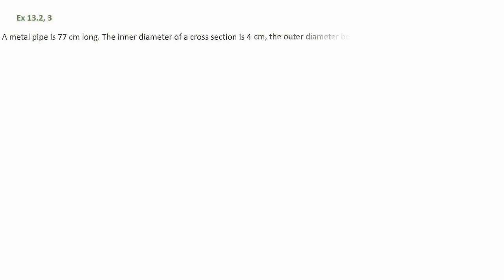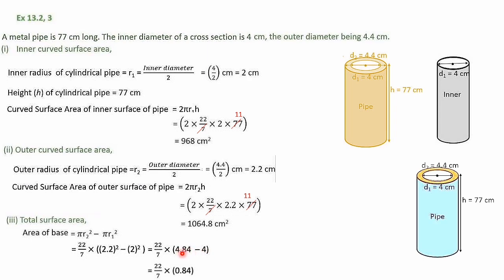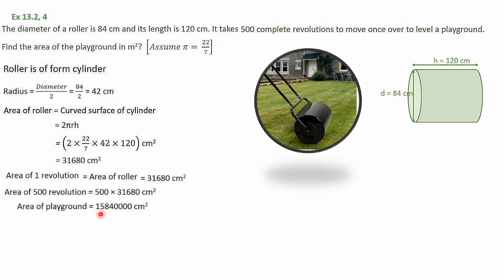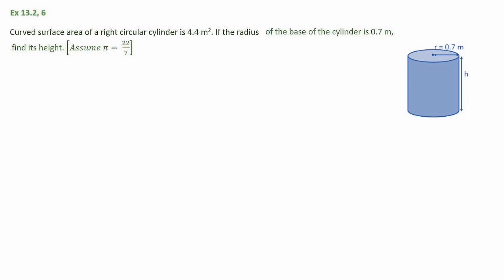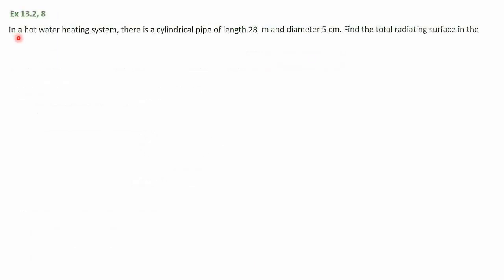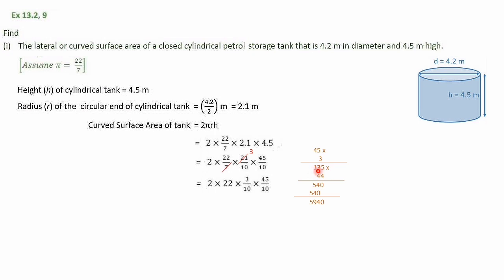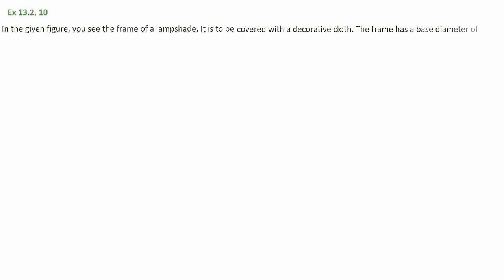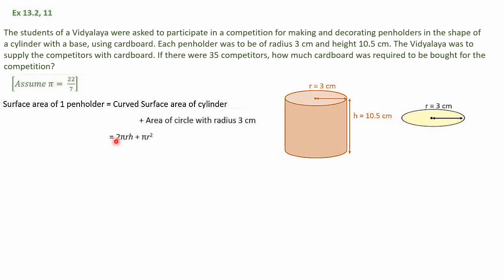CBSE Class 9 Surface Area and Volume Part 3